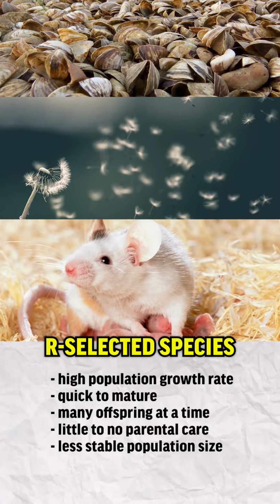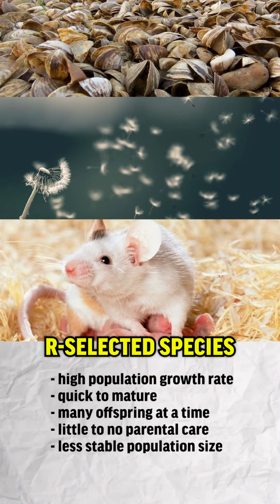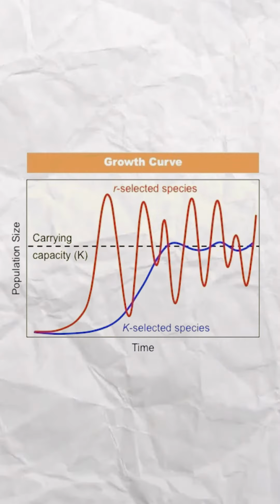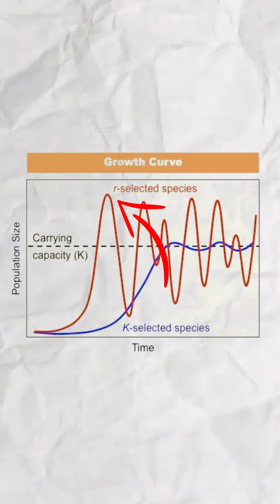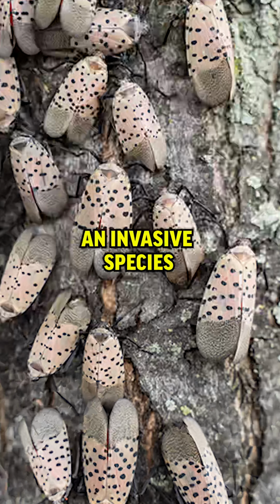AP Environmental Science Exam Review Topic 3.2 - r-selected and K-selected species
Review for the 2023 AP Environmental Science exam with this quick recap of r-selected and K-selected species from unit 3!